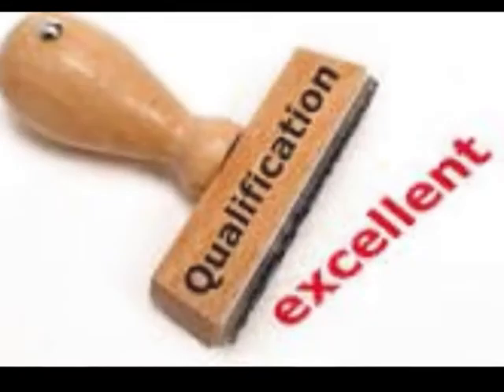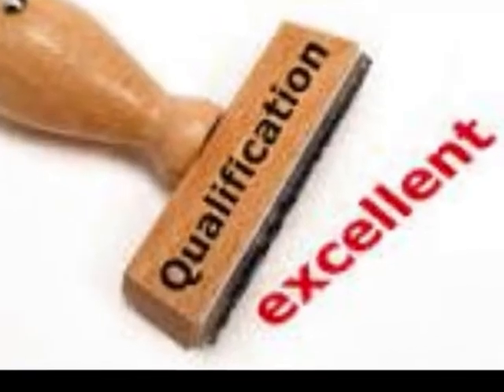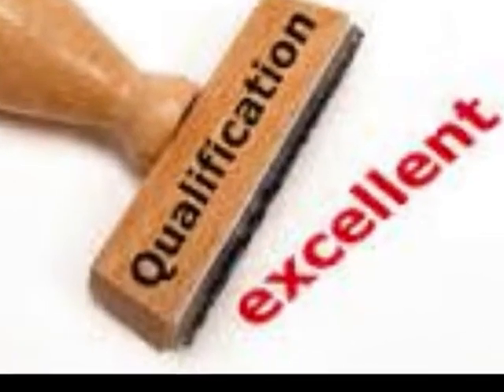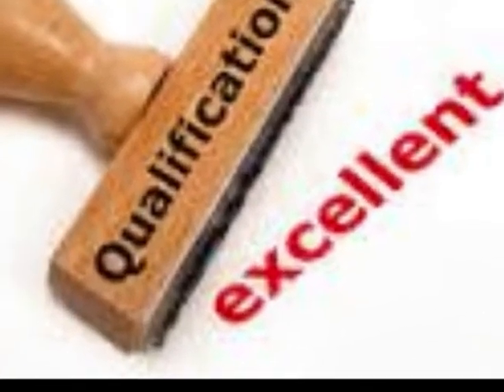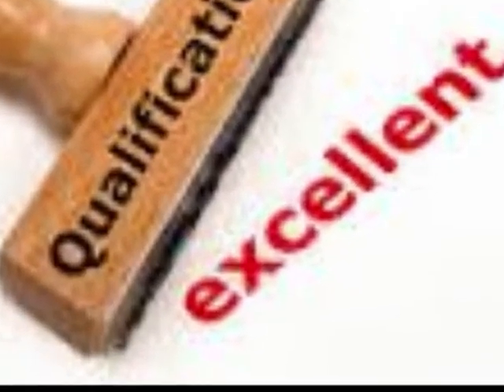Cue-script Shakespeare workshop. Sat 11th Oct ,20014. Marden, nr Maidstone, Kent UK.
Video giving details of a Shakespeare acting workshop being run by Paul Doust.  Workshop happens on Sat 11th Oct, 2014, in the village of Marden, just outside Maidstone, Kent UK.